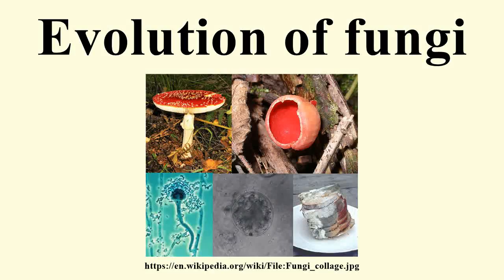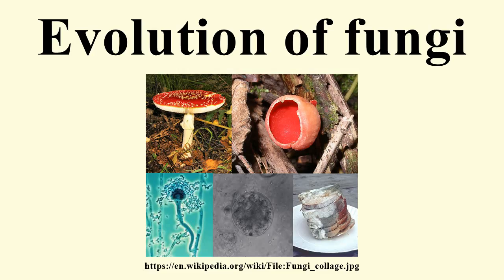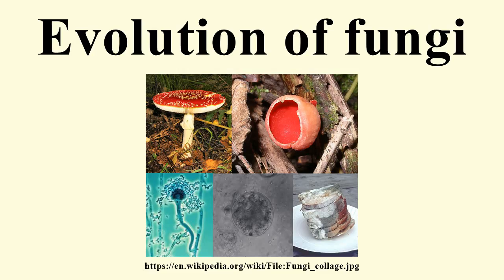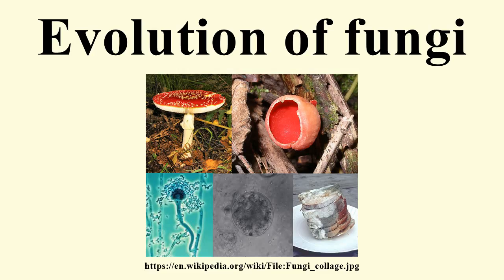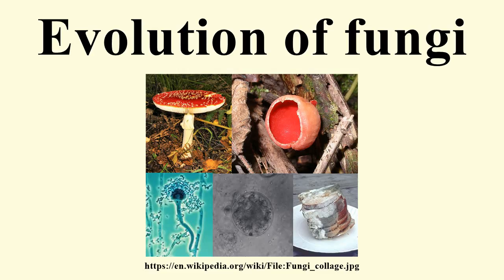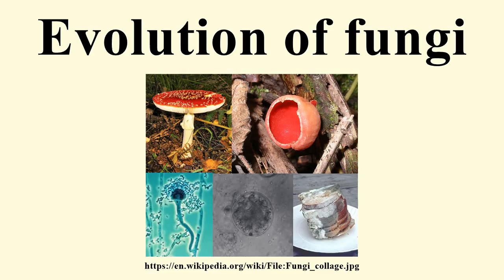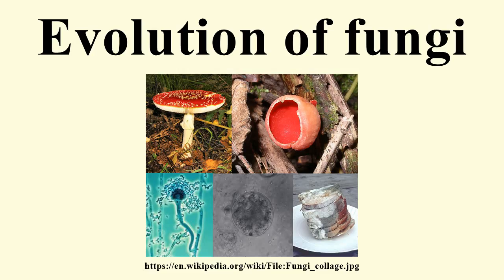Evolution of fungi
Image-Copyright-Info
Author-Info:   BorgQueen

Image-Copyright-Info